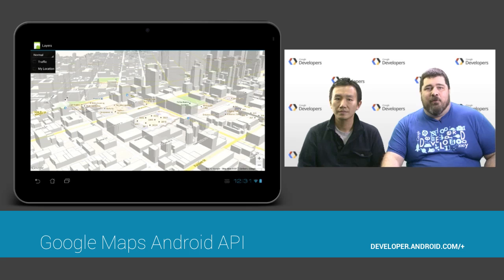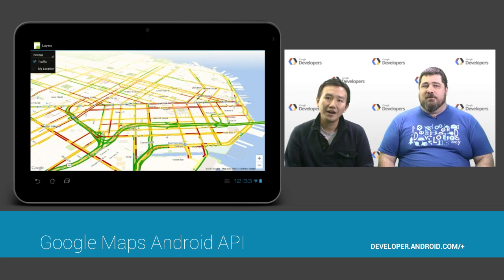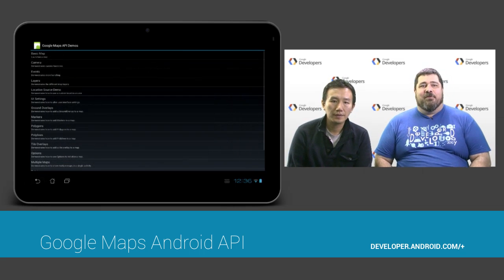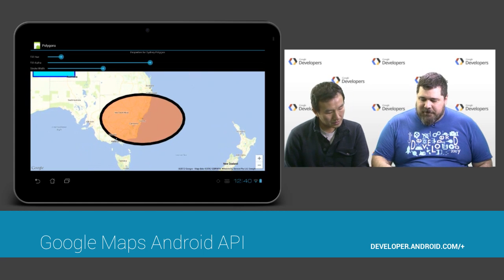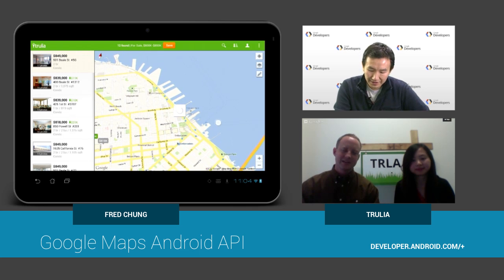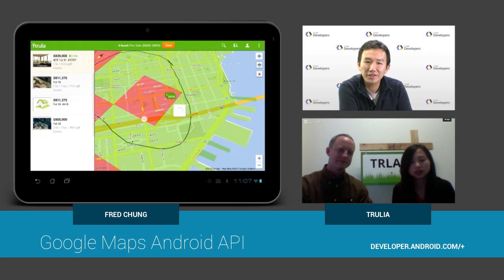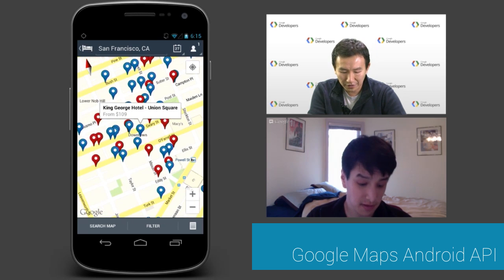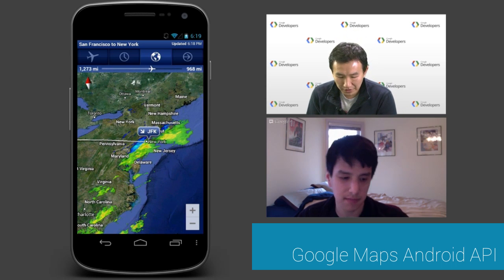Google Maps Developers Live: Google Maps Android API V2